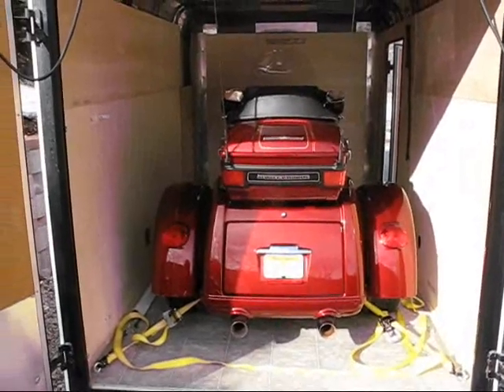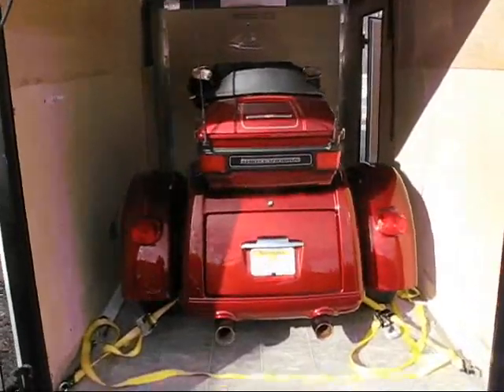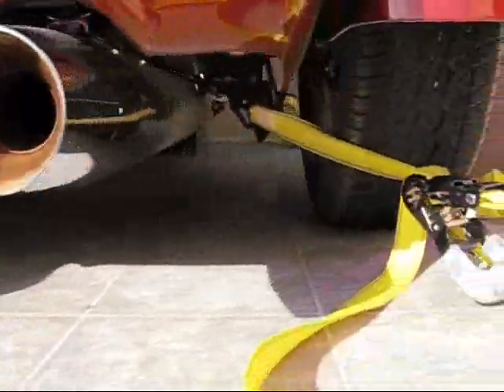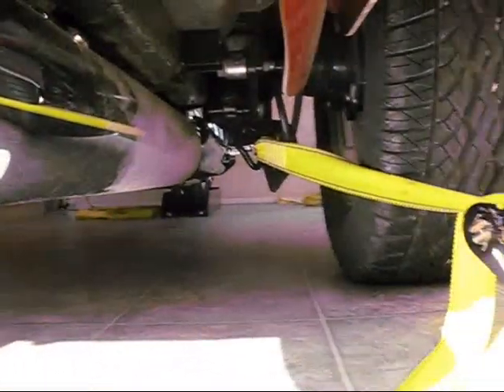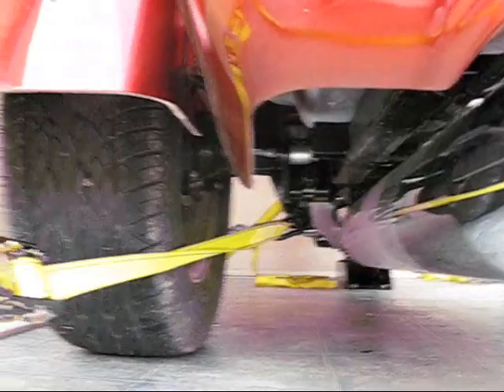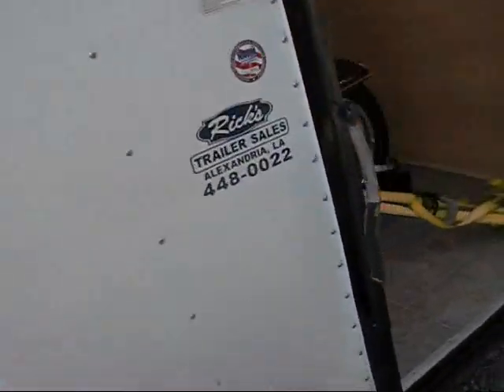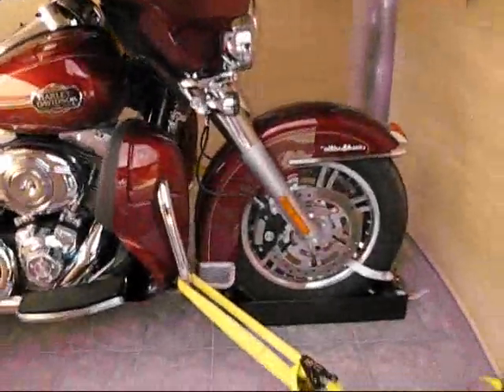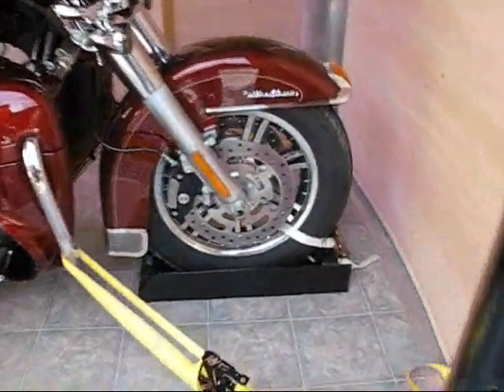Tie down Triglide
This is how you haul the Triglide